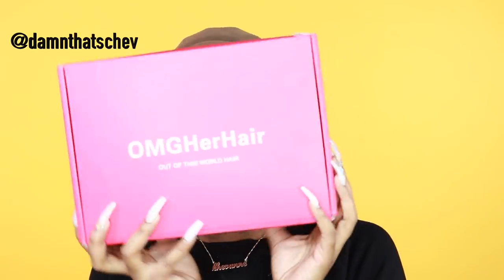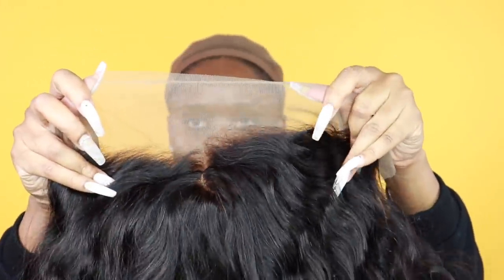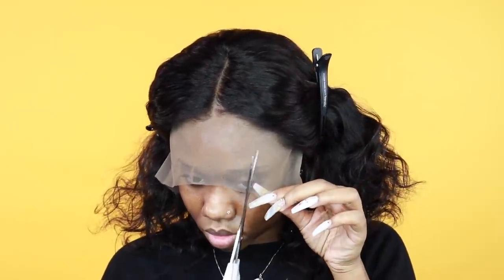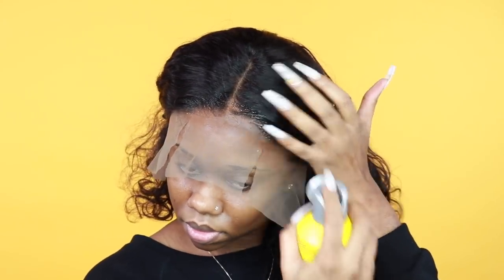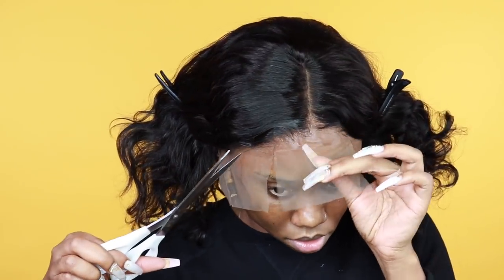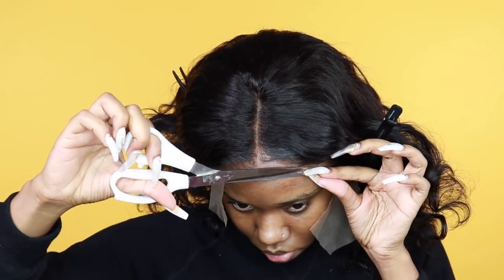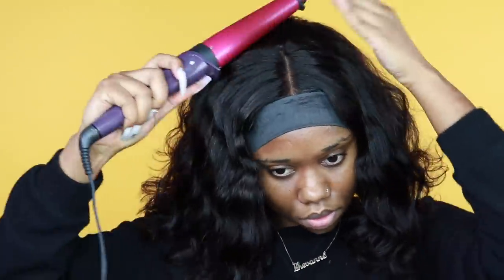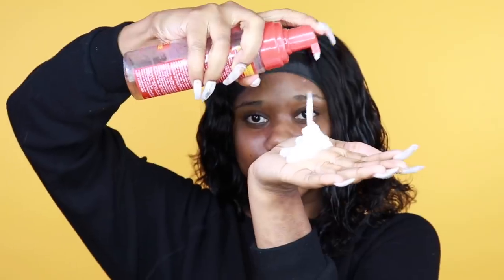Protective Style - NATURAL WAVE BOB WIG | OMGHerHair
Pre-Plucked Natural Wavy Bob Style Human Hair Lace Front Wig [BOB19]
DENSITY - 150%
COLOR - Natural Color
SIZE - Medium
PRE-PLUCKED HAIRLINE
WHOLE FRONT BLEACHED KNOTS